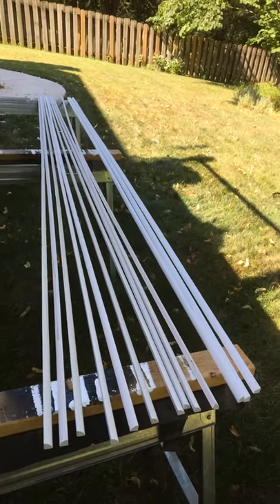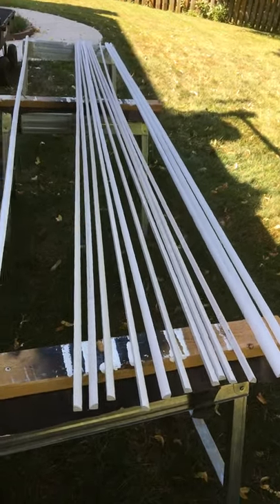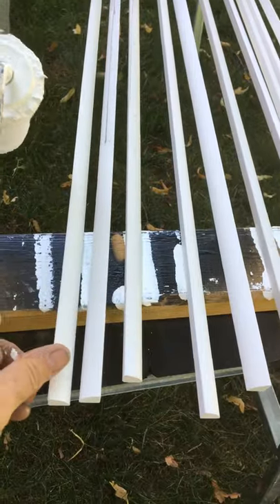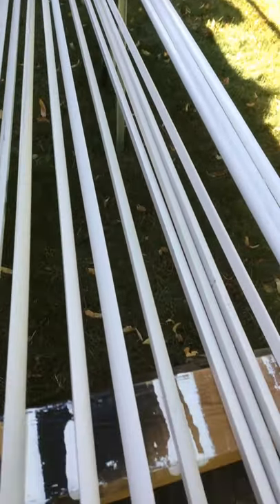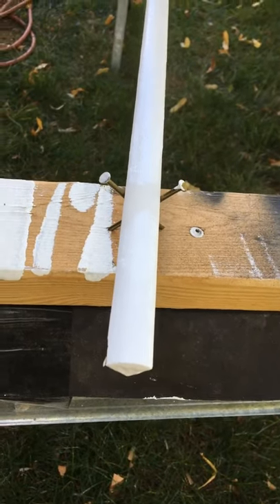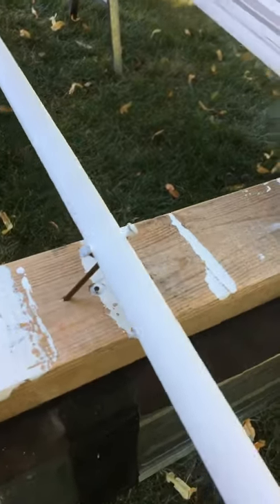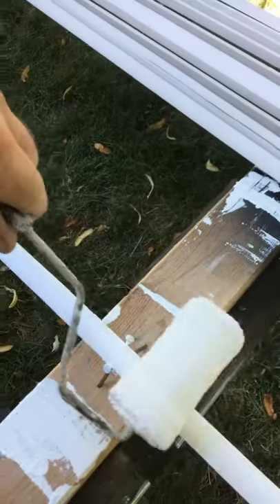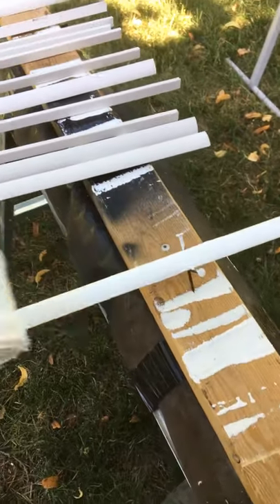Painting Quarter Round Tip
Painting quarter round moulding tip for roller applications.